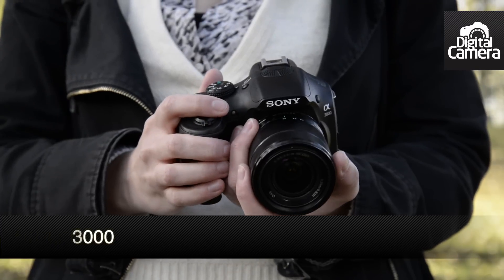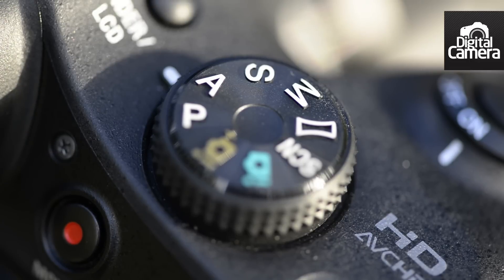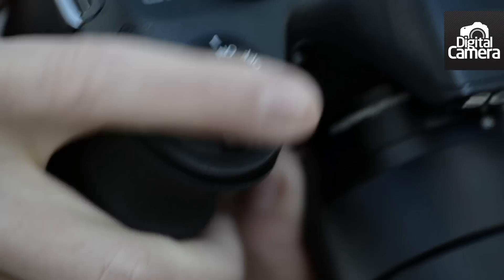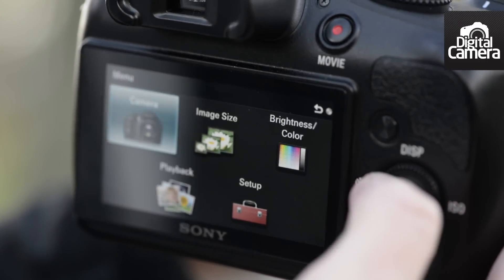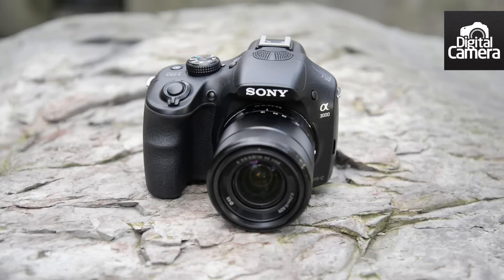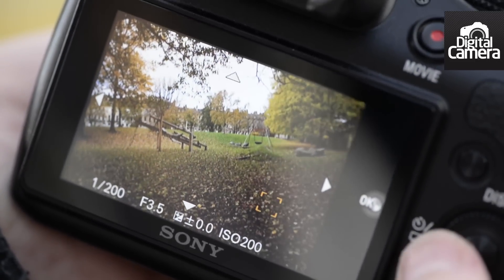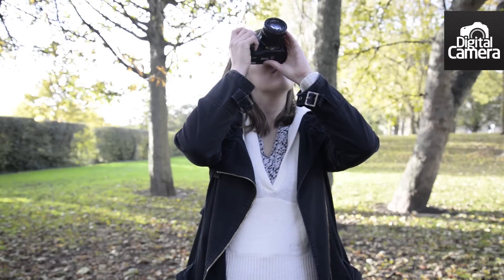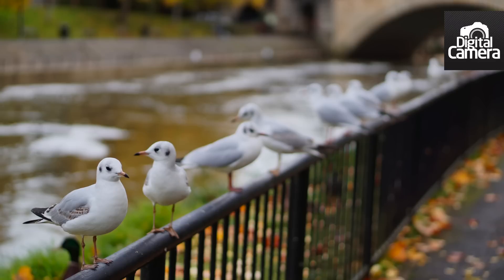Sony a3000 review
The Sony Alpha a3000 combines the Alpha and NEX systems into a new entry level camera. It's got the styling and size of an Alpha DSLT, but uses the E-mount and mirrorless design of the NEX range.

Here Amy Davies takes a look at what this camera has to offer. For more information and the full review check out